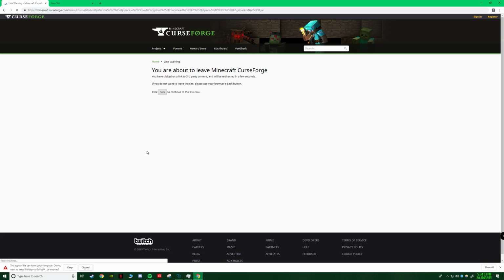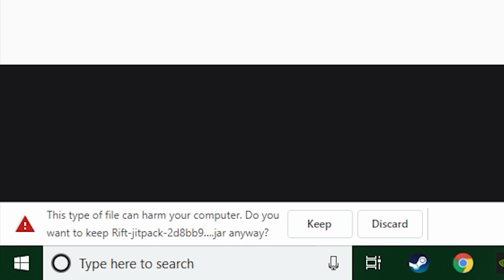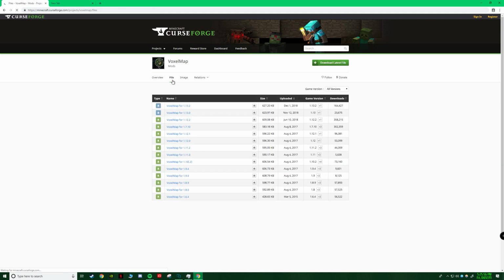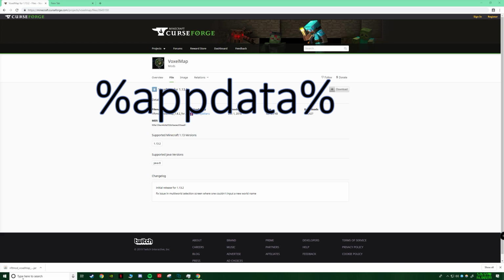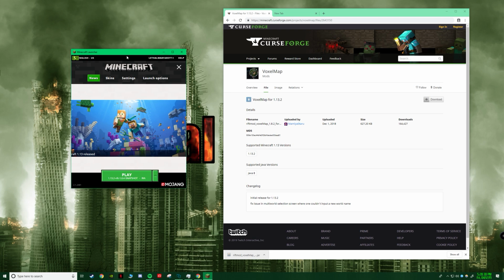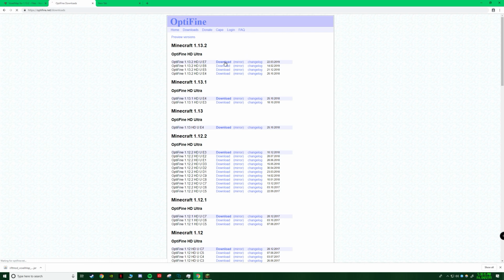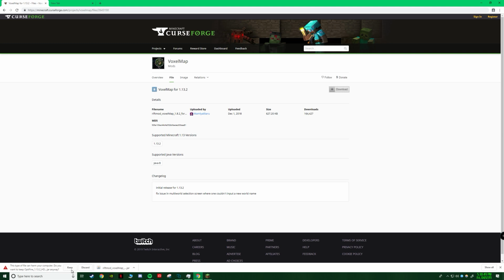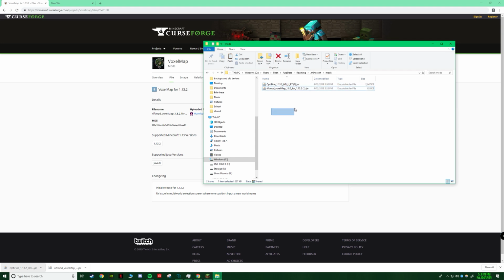How to ⬇Download⬇ the Voxel Map Mod - 1.13.2 | Minecraft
In this video I will show you how to download and install the voxel map mod for minecraft!